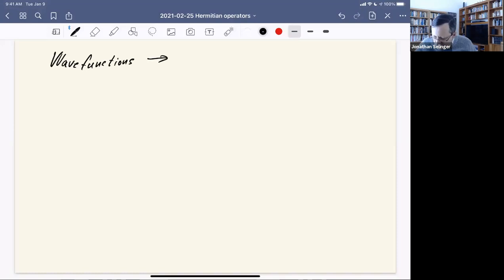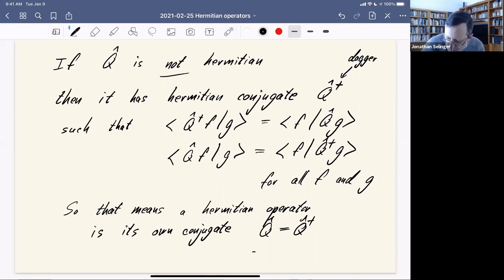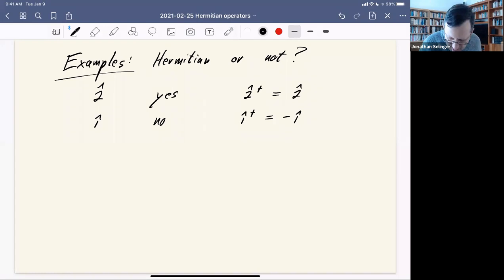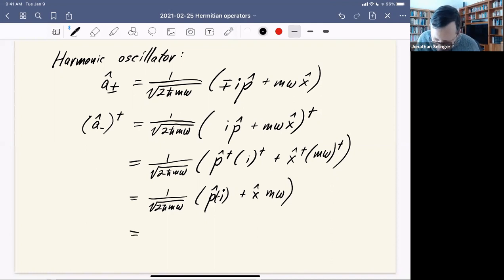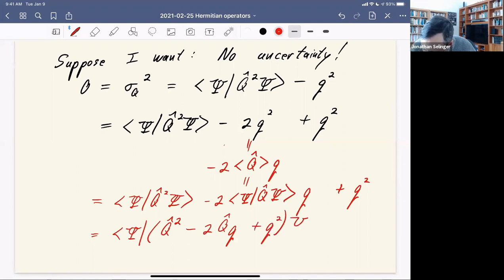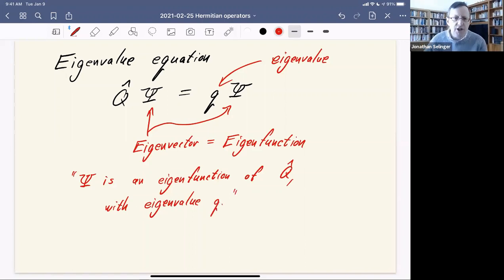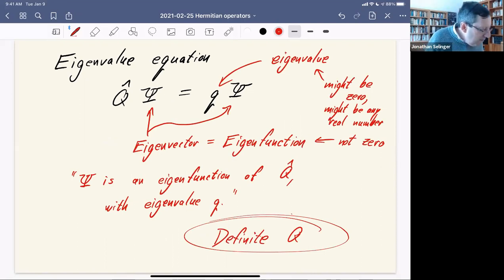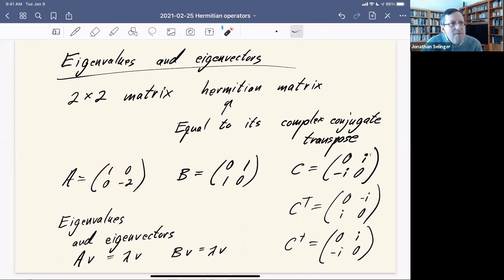2021 02 25 Hermitian operators